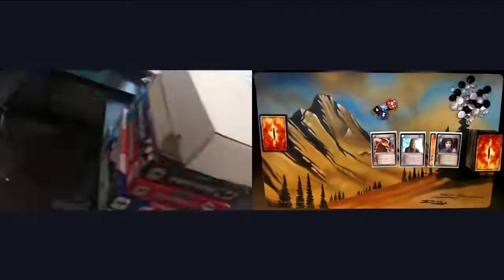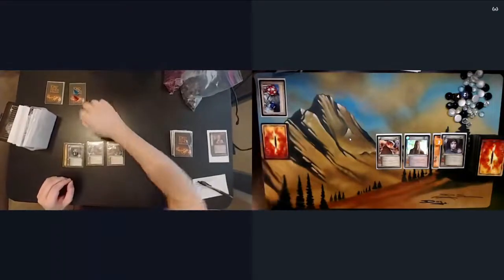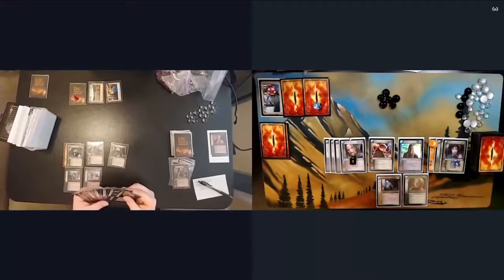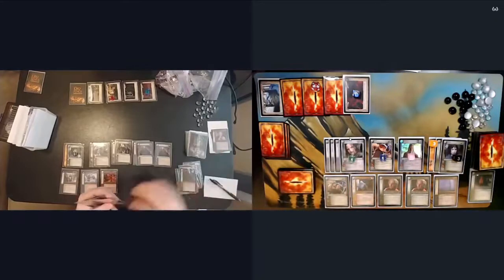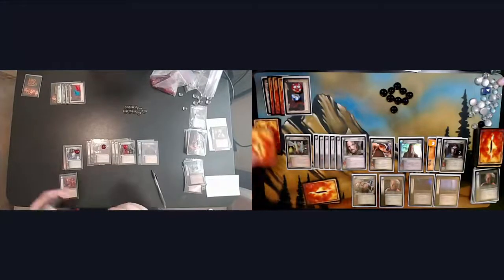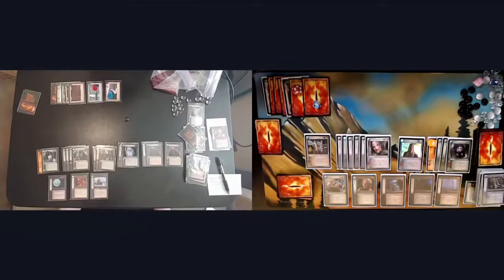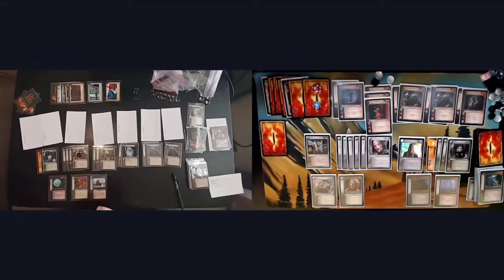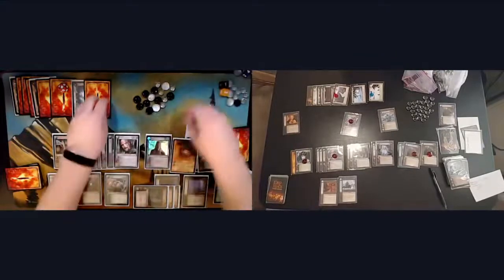How to play the LOTR-TCG over webcam - Player's Council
Members of the Player's Council go over how to use a phone or webcam to play against other players over the internet using your physical cards.

The first ~12 minutes go over setup, tips'n'tricks, and edge cases.  The rest of the video is a demonstration of a FOTR block match over webcam.